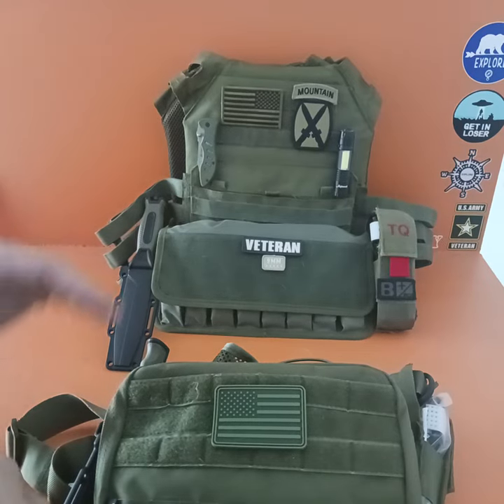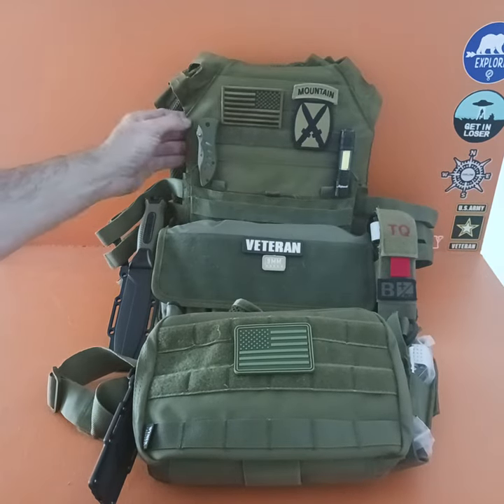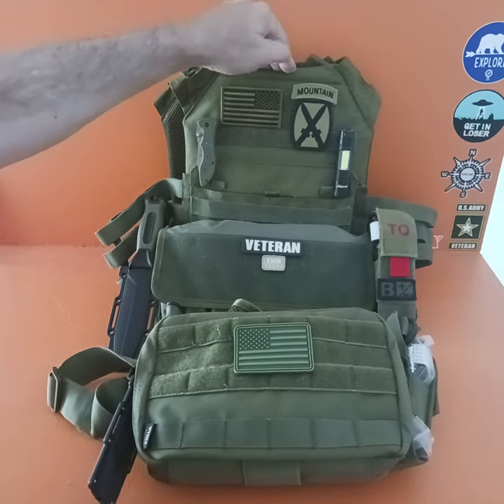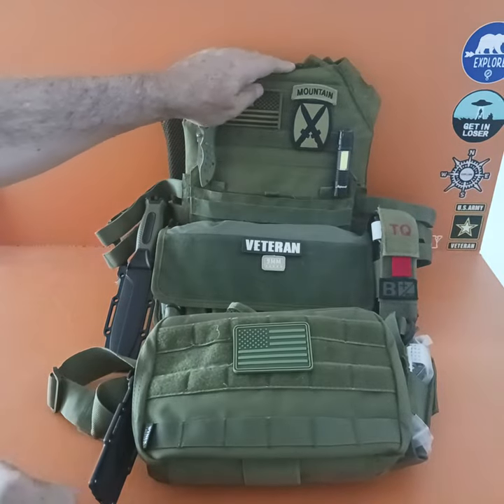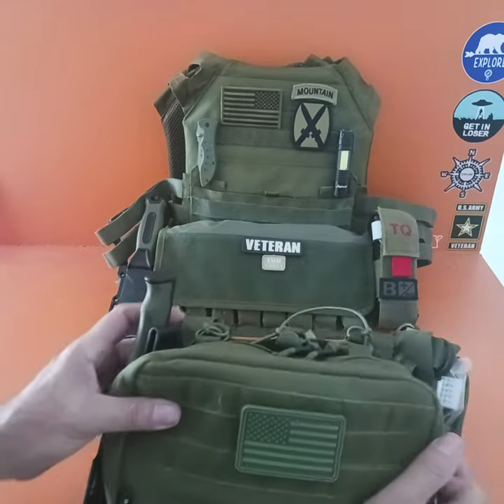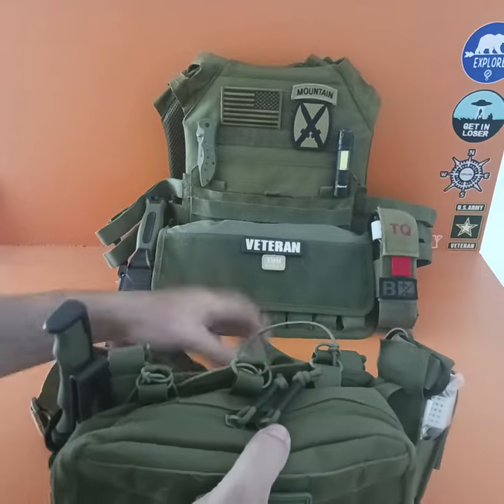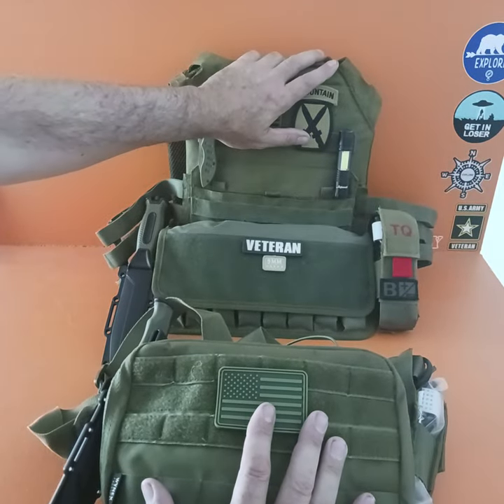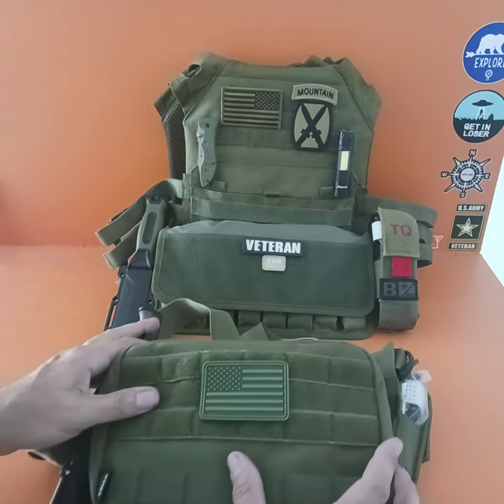The Difference between a Plate Carrier & a Chest Rig in 60 seconds.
Super-fast explanation of the difference between a Plate Carrier & a Chest Rig.
Really short video (there is so much more) if you would like me to make a longer video or go into more info, ask questions, comments etc. below let me know. Also post your choice, preference and what you wear or would like to wear.
As you can see in the video, I have both.  I would use my body armor Plate Carrier to defend my home or if I had to go into a hostile building or pull some kind of guard duty, turret gunner etc.
I wear my Chest Rig on patrols or ambush and assaults, climbing, roof tops, or long distance etc.  Where light and fast means you stay alive or your using cover and concealment to ambush or hit your enemy.
I also have my Battle Belt or duty belt.   I have all 3.   Mission dictates.
I will wear my Plate Carrier and Battle Belt. or I will wear my Chest Rig and Battle Belt.
My Battle Belt holds my pistol and its mags and a little more gear.

Chest Rigs are great for Air Soft, Camping, Hiking and Bug out or Get Home gear.

My plate carrier is about 27 pounds.
My chest Rig is about 5 loaded

Chest Rig in Video.  Check my other videos on this chest rig.

If you enjoyed this video or found it helpful or useful in any way, please like it and if you could help support my channel to grow, please subscribe so I know to make more videos because you are interested in my channel.